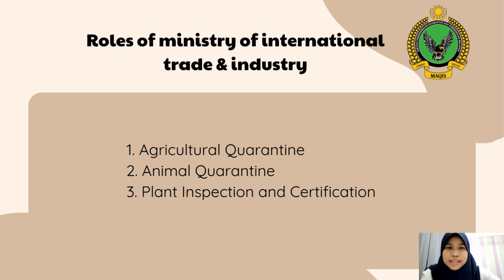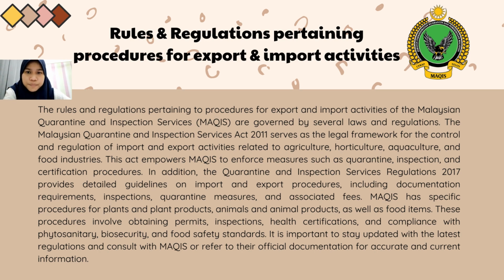DPL40144 EXPORT AND IMPORT PROCEDURES